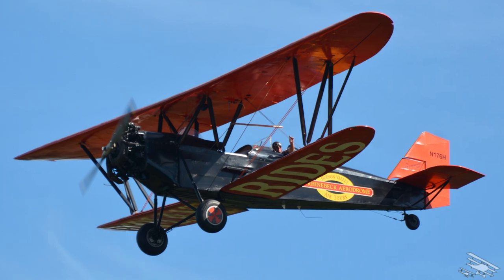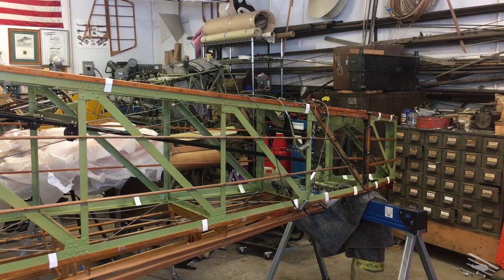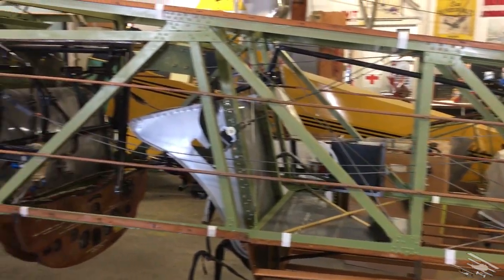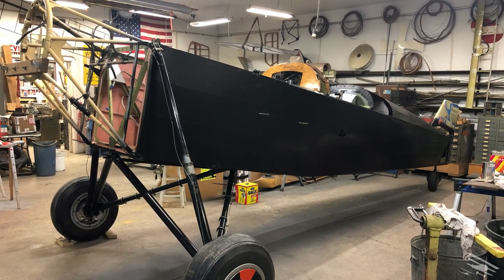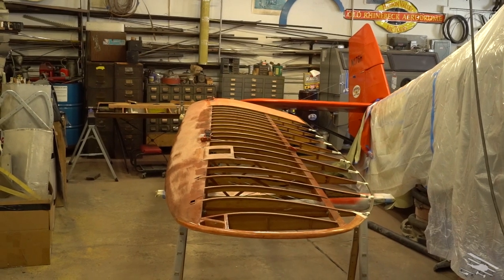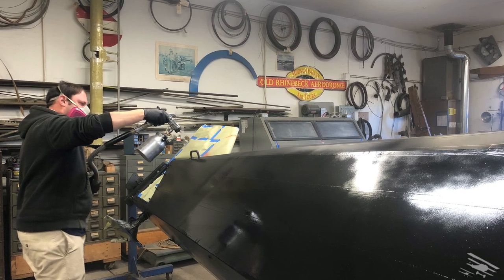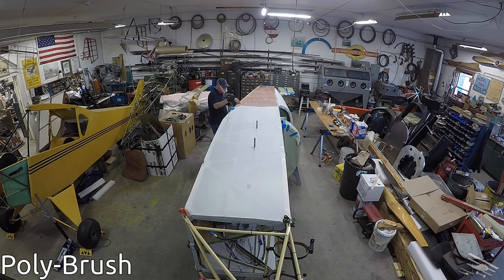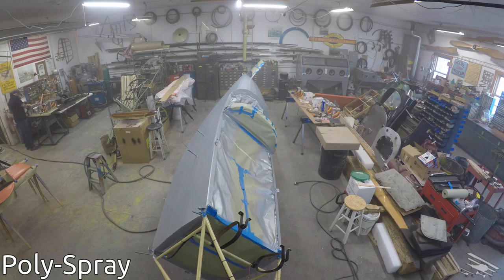New Standard D-25 Restoration Update | Old Rhinebeck Aerodrome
Director of Aircraft Maintenance, Mark Mondello, gives us an update on how the restoration of our New Standard D-25 is going!

Video by Michelle Locke